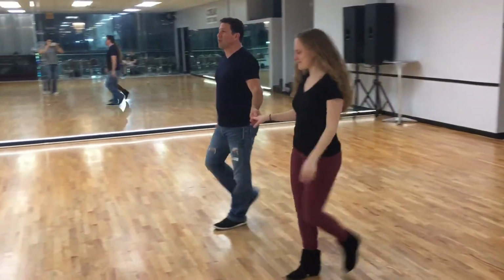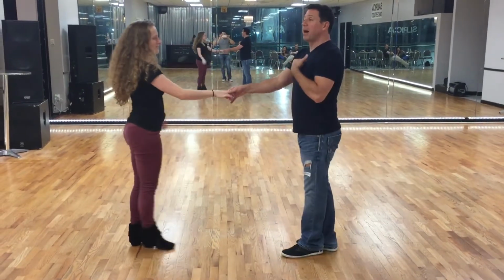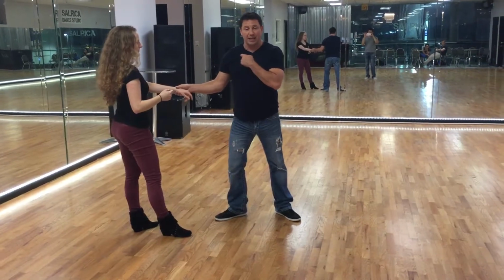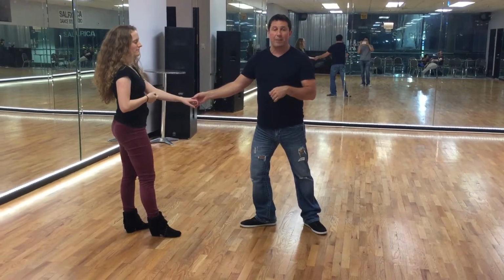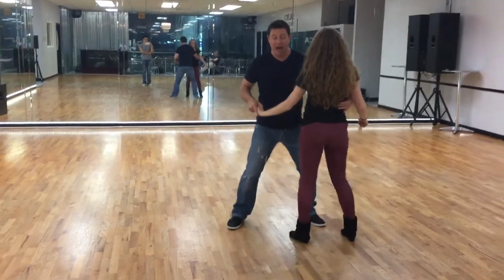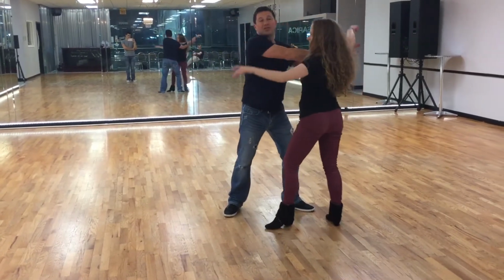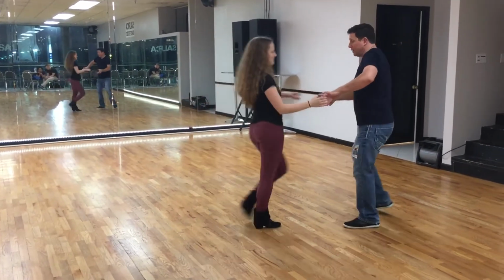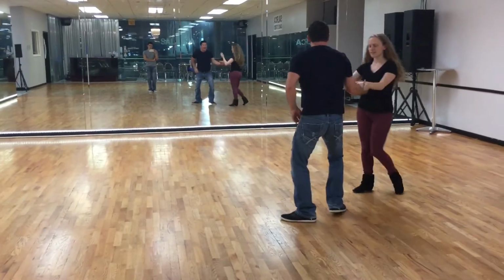West Coast Swing lessons online with D’Amico Dance Advanced Class Recap 4/12/18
🎉 Learn West Coast Swing in Just 30 Minutes + Grab Our Expert eBook — All for $12!
(Value: $32 | Includes a full crash course and "Swing To The Rhythm" eBook) Be a Better Dancer Faster with D’Amico Dance in Houston,TX.